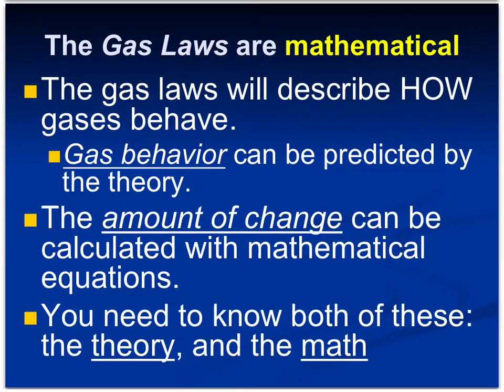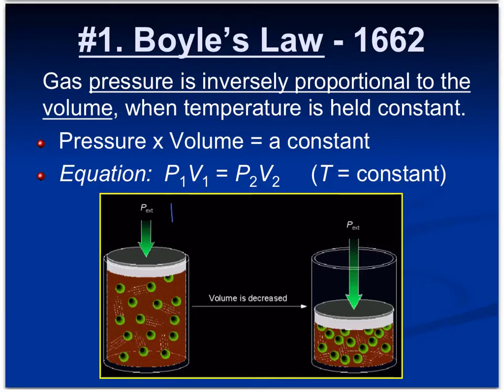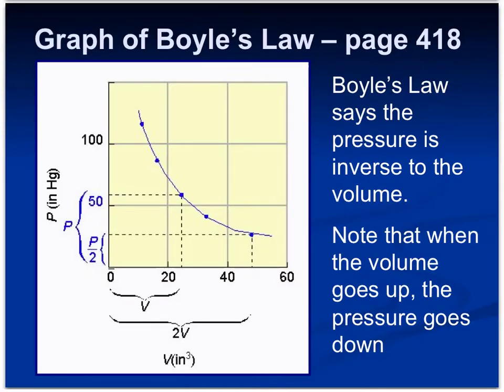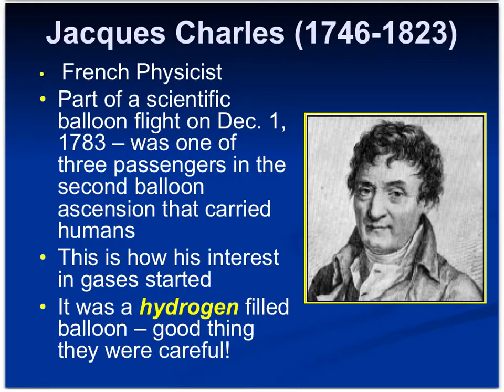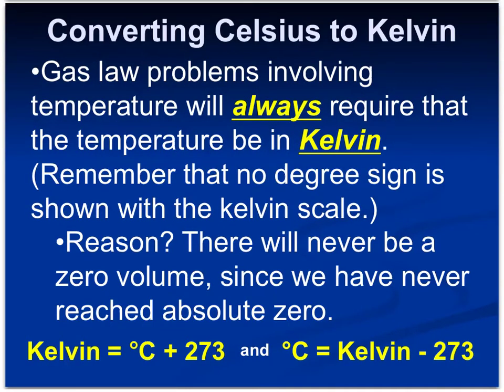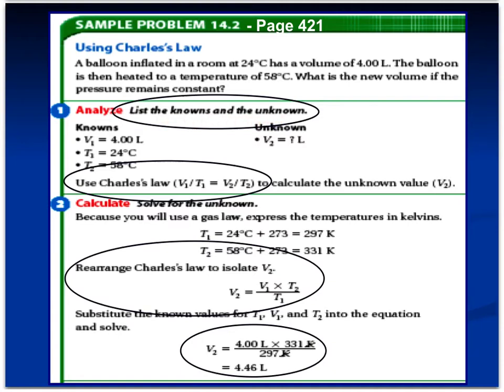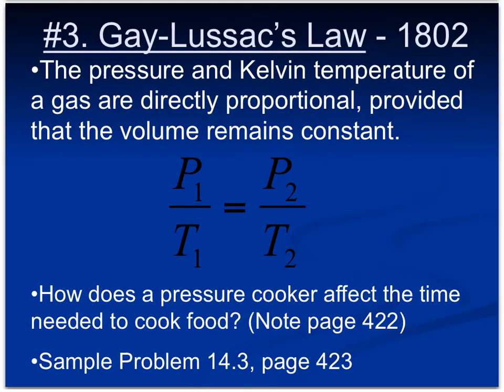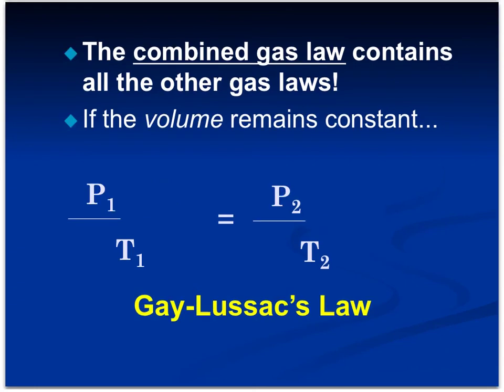Gas Laws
This video discusses Boyle's, Charle's, Gay-Lussac's, and the Combined gas law as well as provides 2 example problems.